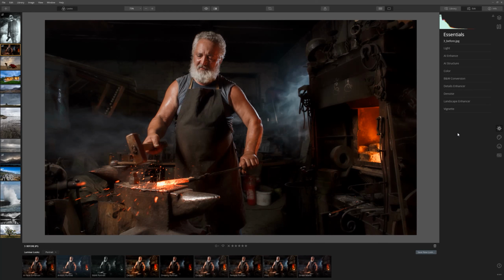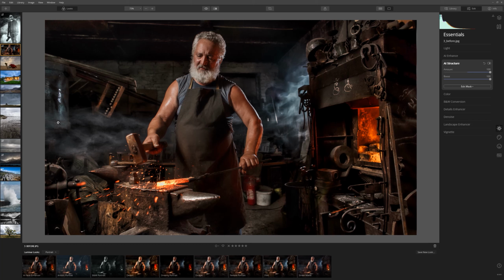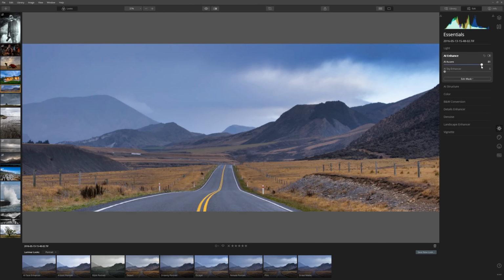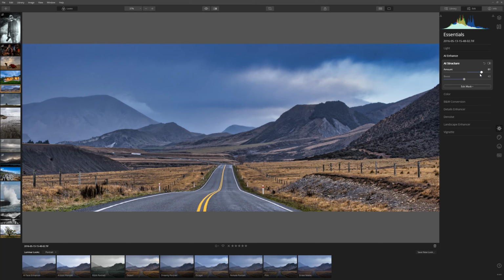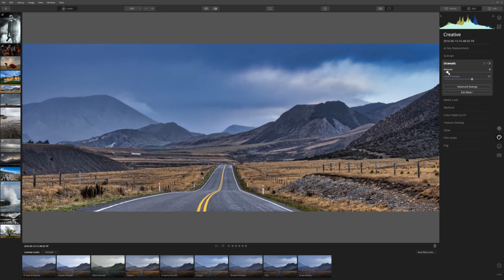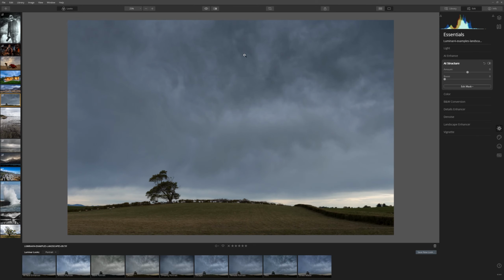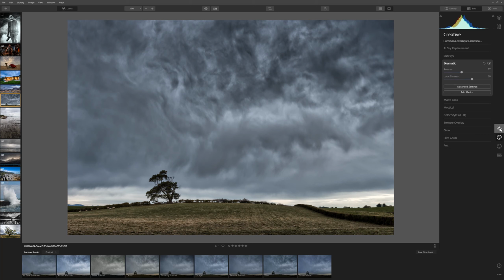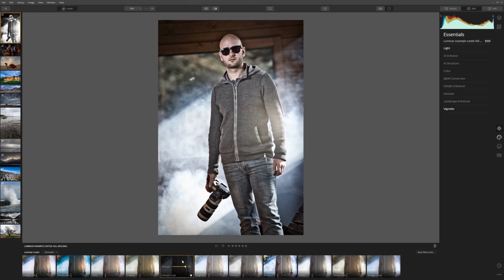Luminar 4 Tutorials || Part 4 || Bringing Out Details And Drama in your Photo Edits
This video was created as official training for Skylum on Luminar 4. I'm sharing it here with the hopes it will be valuable to those of you wanting to learn more about the software. In particular I take a look at the AI Structure tool and the Dramatic tool. The examples should give a good insight into what can be achieved with those tools.

We take a look at a couple of quick landscape edits and also an edit of a male portrait. These tools really have a lot of power and it's nice that the software's artificial intelligence helps out with creating impactful photo edits.

If you'd like to get a copy it's available here: Luminar 4